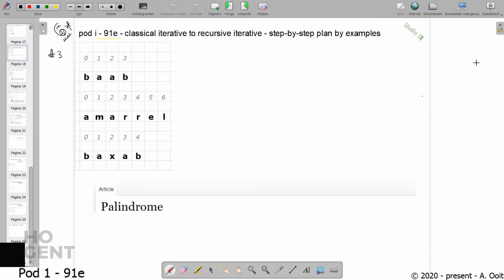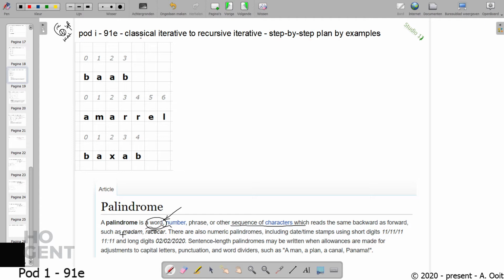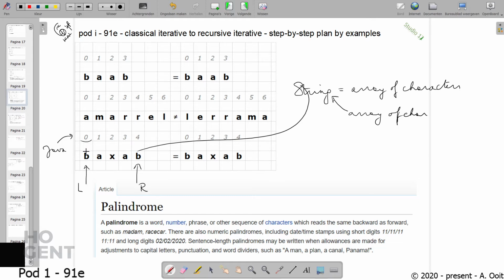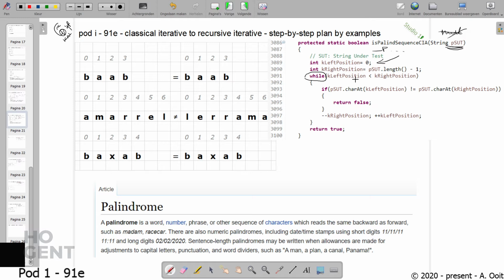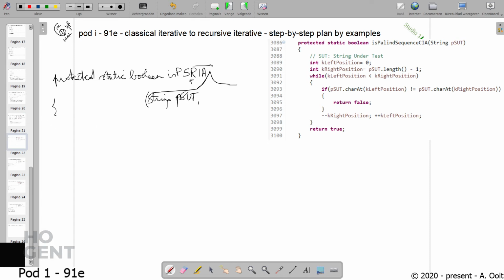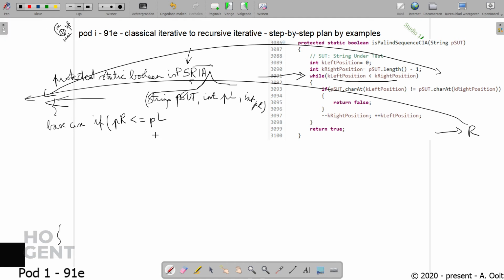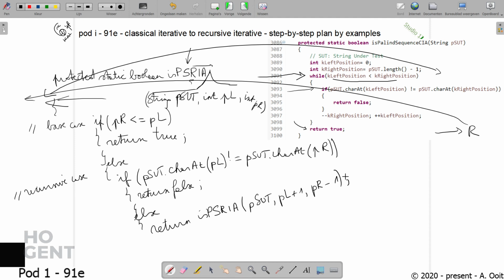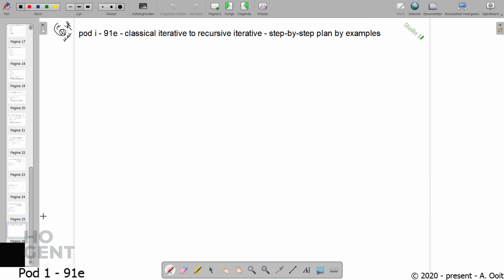[Pod i - 91e] - Recursion - CIA To RIA - Palindrome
[Pod i - 91e] - Recursion - Transform A Classic Iterative Algorithm (CIA) To A Recursive Iterative Algorithm - Example 3 - Palindrome